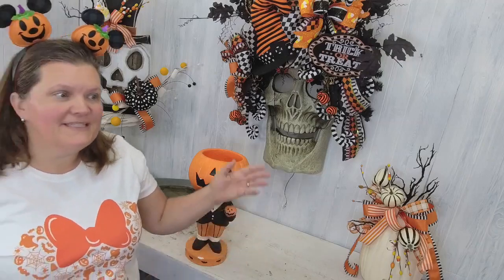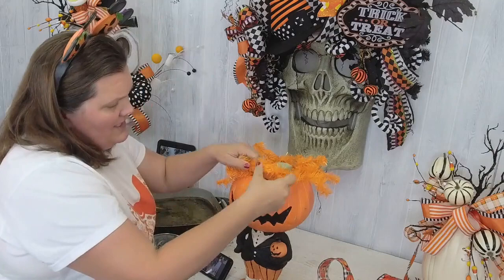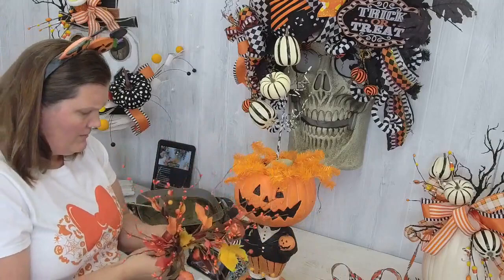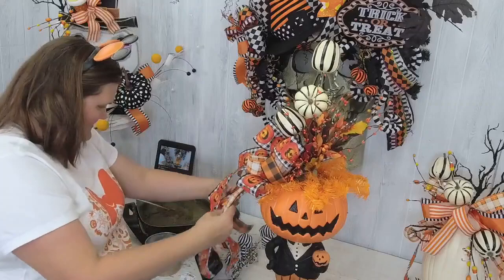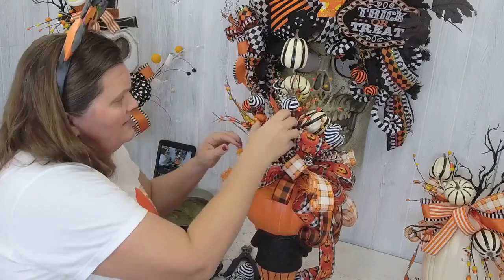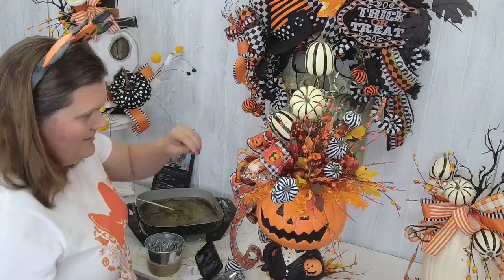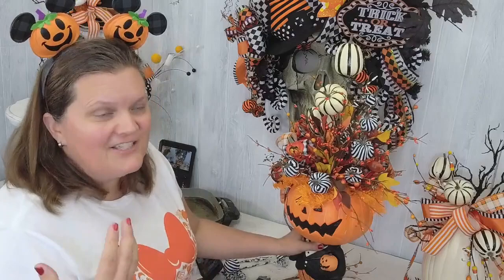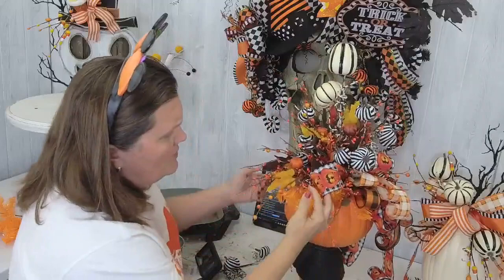Halloween candy bowl to Halloween home decor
We turned this Jack-o-Lantern Butler from a halloween candy bowl to Halloween home decor that everyone will love for Halloween. Halloween decor does not need to be scary, but silly sure is cute! And what is sillier then this Jack-O-Lantern Butler that is busting with gourds and goodness and a bow with curly tails!

🌸Follow me for even more floral fun and inspiration!

If you liked this video, here are some more that you might enjoy: